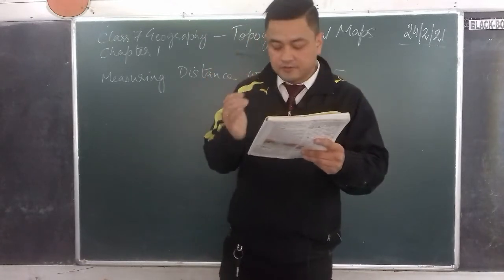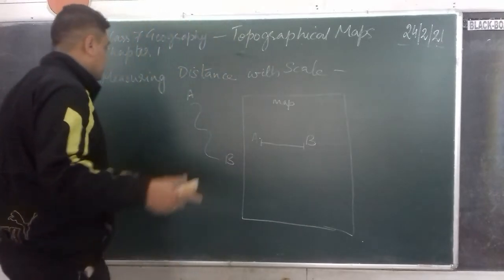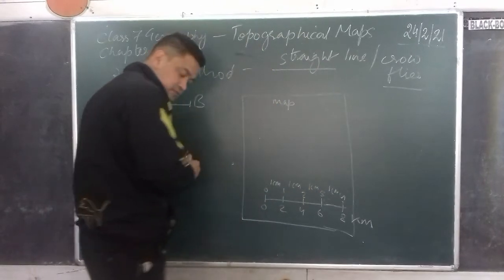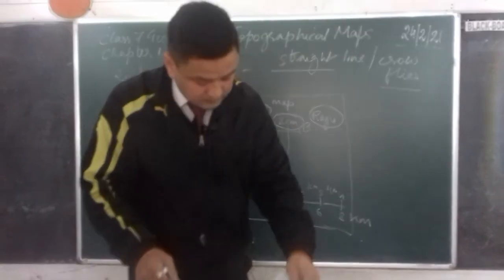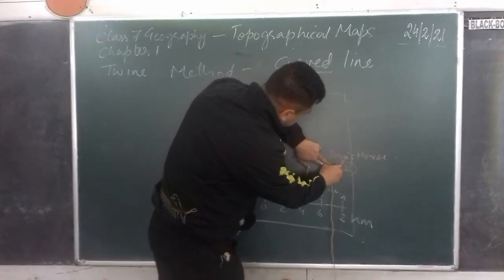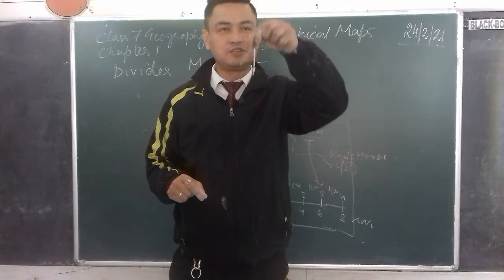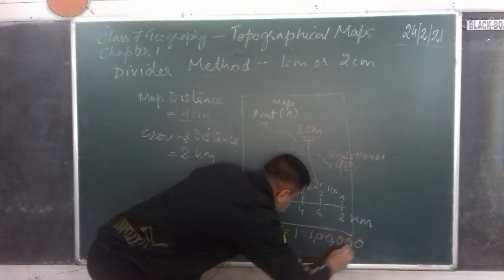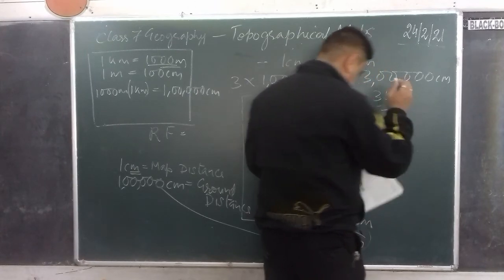Class 7 Geography Chapter 1 Topographical Maps Part 5 Measuring distance with scale